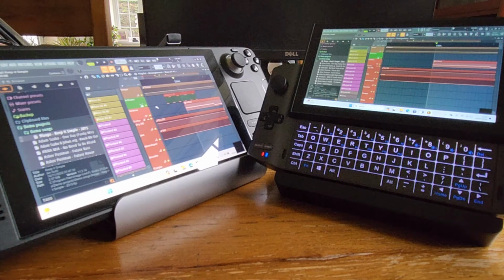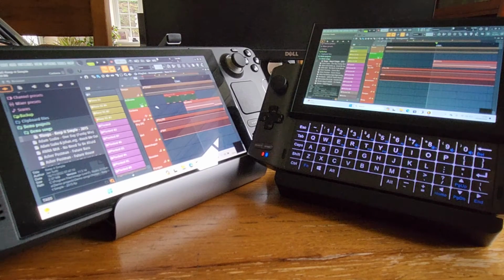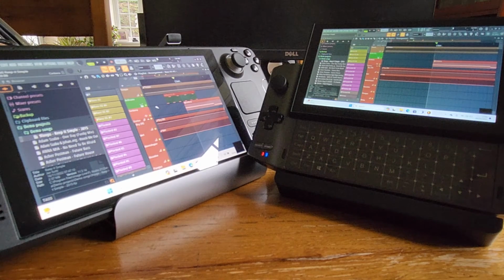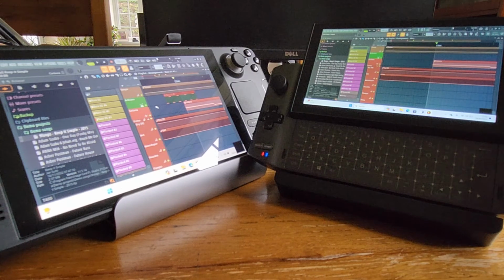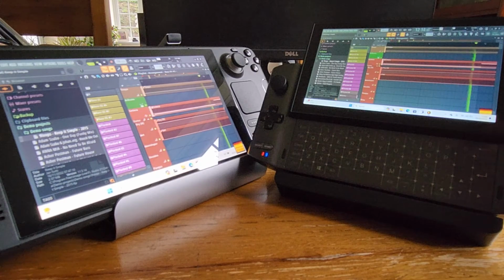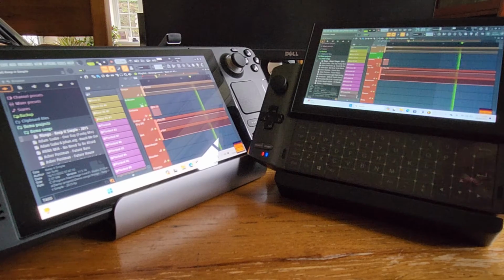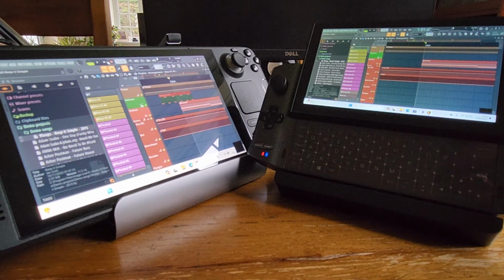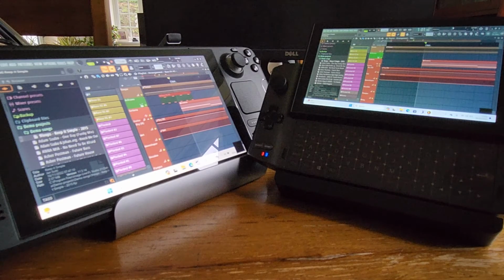Steamdeck vs GPD Win 3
Steamdeck (Zen2 CPU, 16GB RAM) vs GPD Win 3, 11th gen i7 ,16GB (Both running latest Windows 11 build)